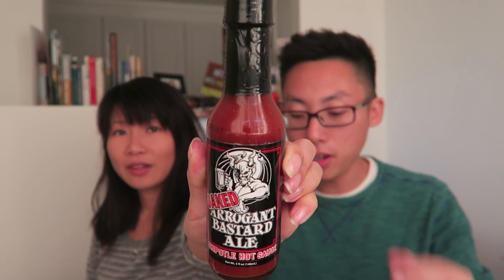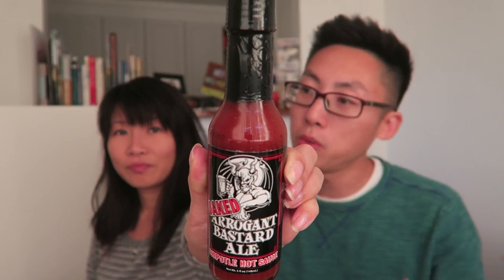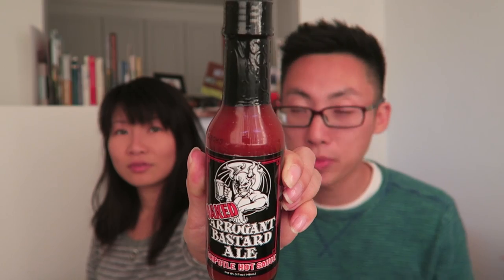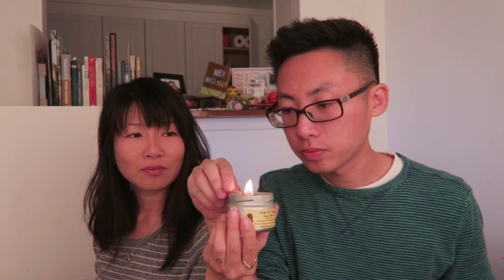GOODIES FROM SAN DIEGO | Hole in Wall Unboxing